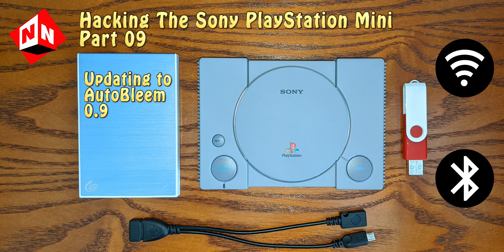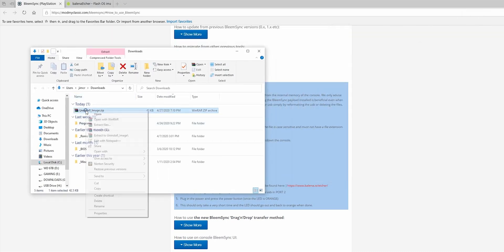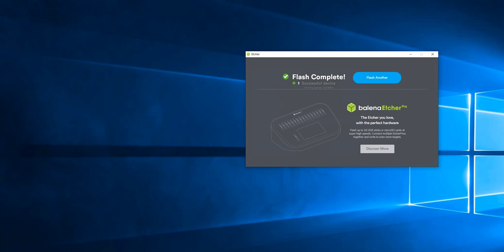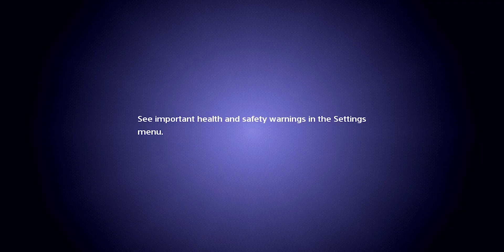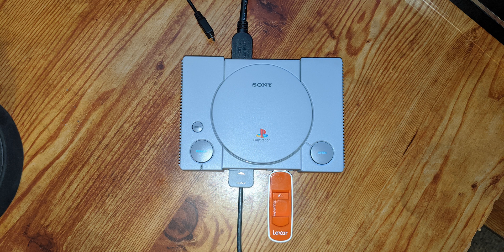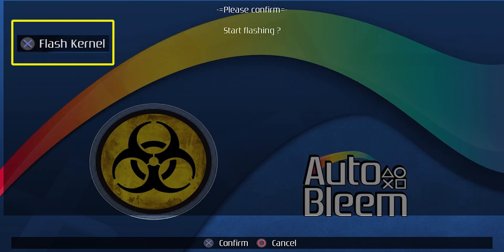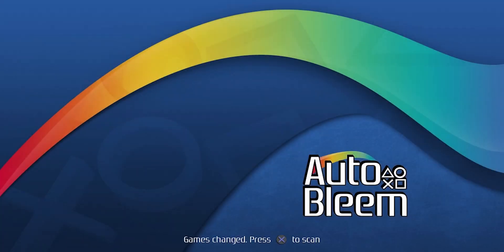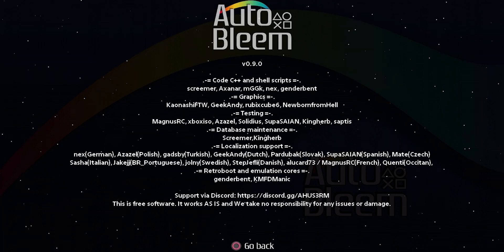Hacking The Sony PlayStation Mini - Part 09 (Updating to Autobleem 0.9)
In this tutorial, I’ll show you how to update from an older version of Autobleem, to the latest version, which at the time of this posting is version 0.9.

To skip the intro, start at 00:34

Website to download the program that flashes the Uninstall Image file to your USB stick

Seagate 1TB Portable Hard Drive

OTG Cable